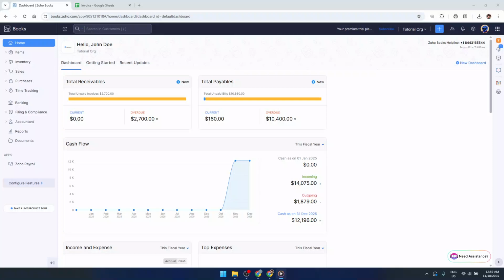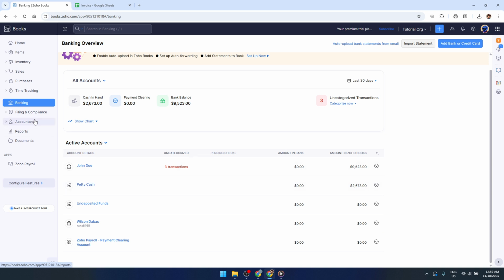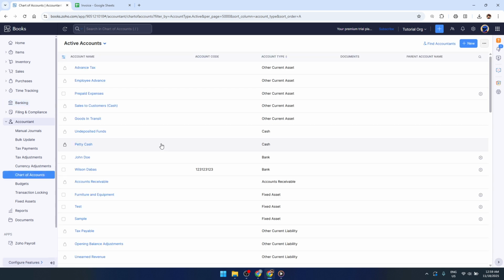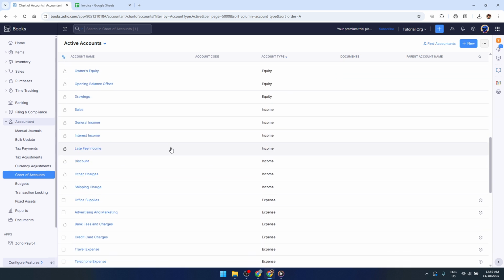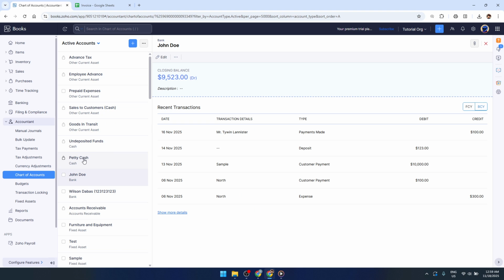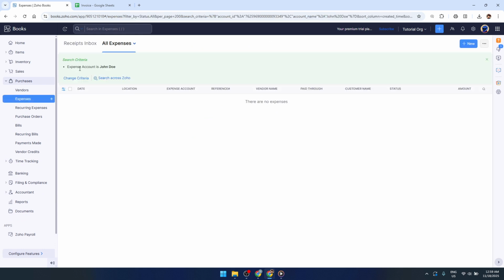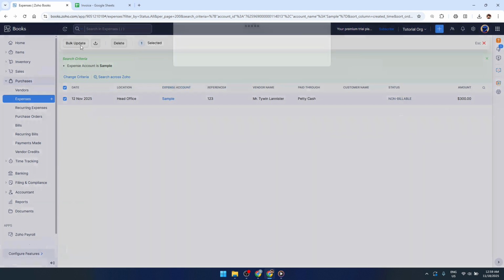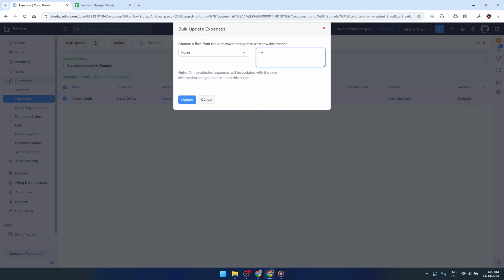How To Merge Accounts In The Chart Of Accounts In Zoho Books [2025 Guide]